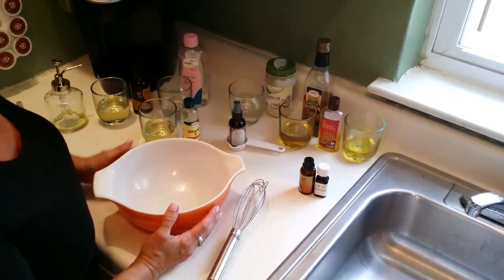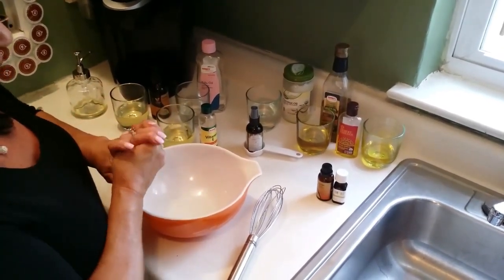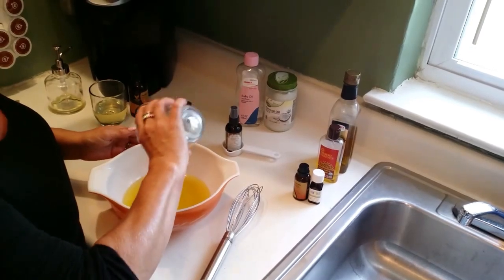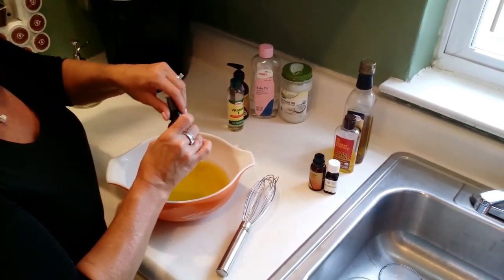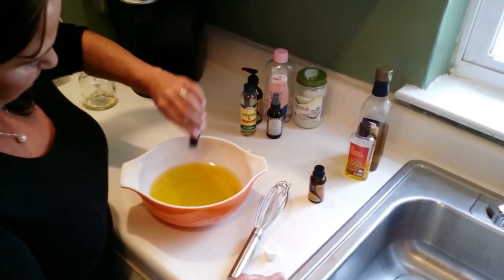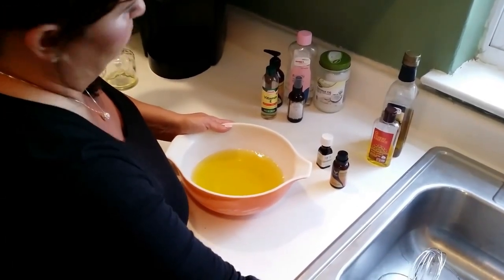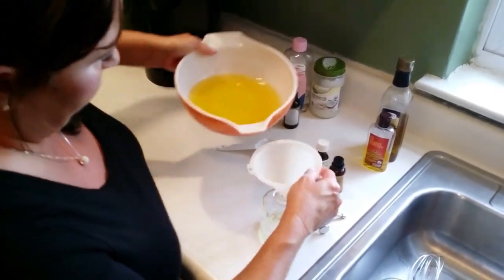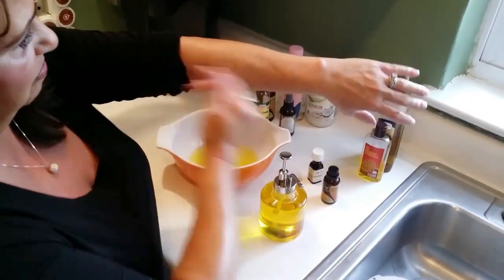How to make your own body oil / My Liquid Gold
I hope you enjoy this body oil as much as i do. In the video i mention about the  size of cup you'll need I meant to use 1  cup for larger vessels, also I called the funnel a colander duh... like I'm a cook ...lol oh well.  Many of these oils you can find online.  IT is equal parts of each. The larger the vessel the more you want to use.I used a 1/2 cup of each oil accept for the argon oil i used  an 1/8 of a cup. Mix everything in a bowl and if you have leftover store in an airtight container. Use this oil anytime . Especially after dry brushing . If you haven't seen that video I'll put the link here:

Here is a list of ingredients price and benefits.
Price, ingredient , benefit :
$13 jojoba: helps heals eczema,psoriasis, & acne
$4 & up olive oil: Protects against UV light ,vitamins a,d,k,&e
$4 & up coconut oil: adds shine, soothes dry skin
$18 & up argon oil:Plumps skin, encourages cell turnover
$2 &up baby oil :helps  retain moisture, softens skin
$5-9 Sweet almond oil: Natural source of vitamin a helps remove dark spots
$2 and up Vitamin E oil: Block free radicals, helps diminish  age spots
Essential oils:
$8-10 Lavender oil: Relieves nervous tension, Enhances blood circulation.
$20 Frankincense oil: Astringent , reduces blemishes , Lift and tighten the skin to slow signs of aging naturally .
Sending you light and love!